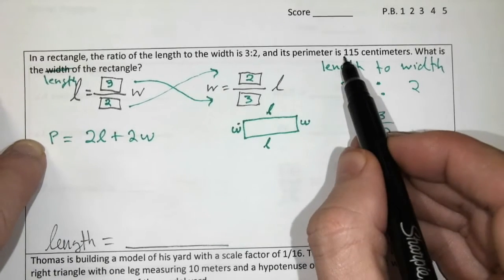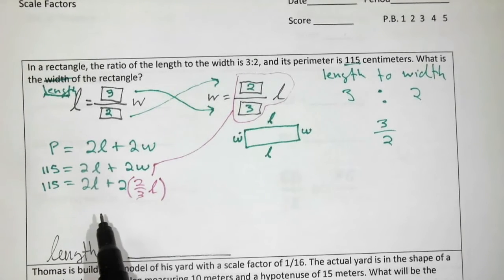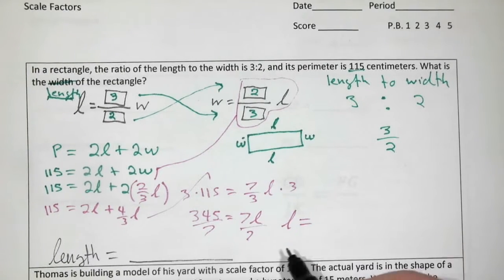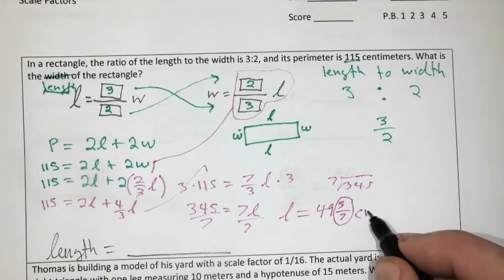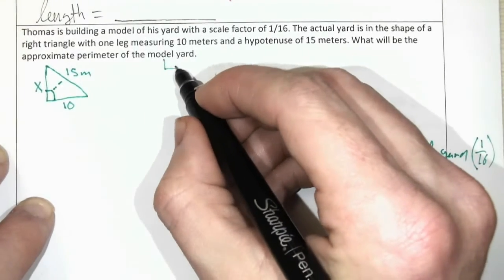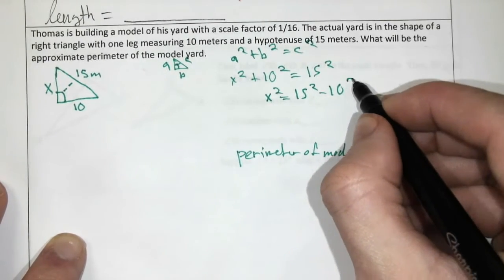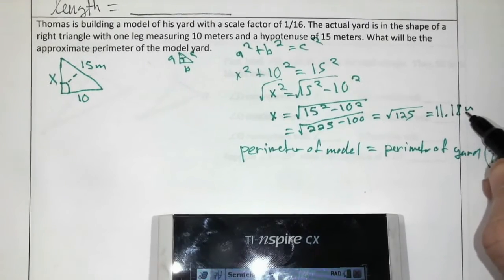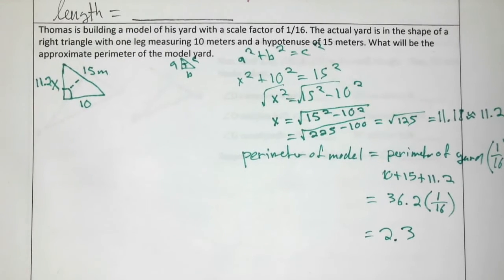Ratio and Scale model Exit ticket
Solution to ET Day 8 for ratios and scale Model